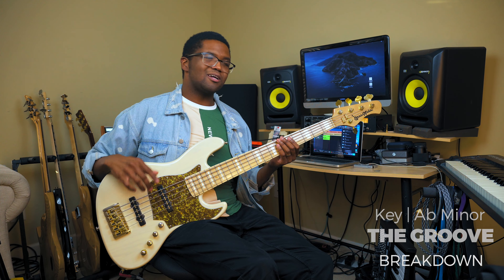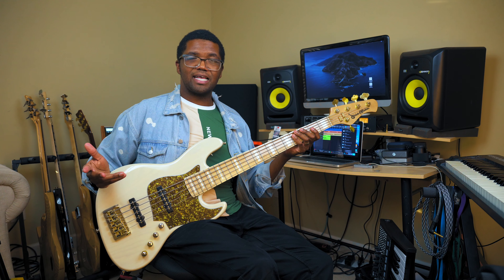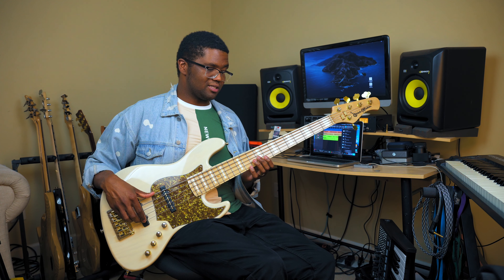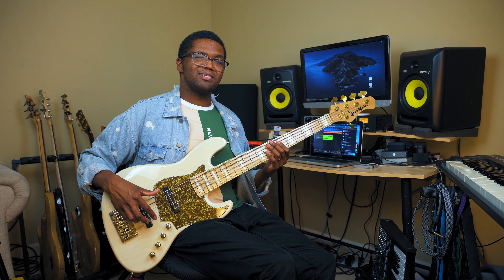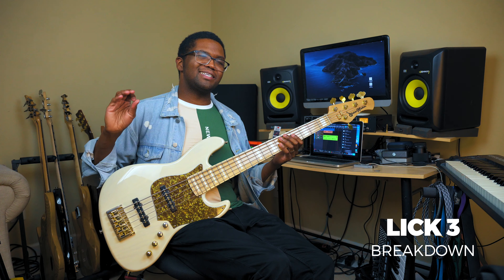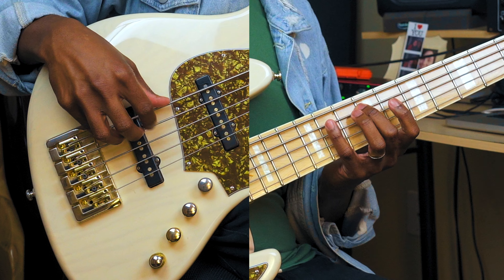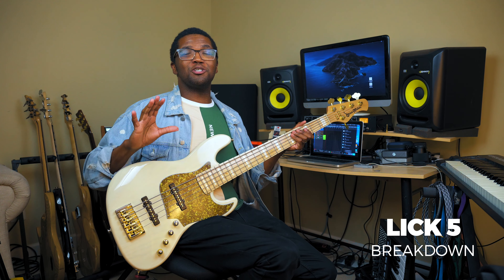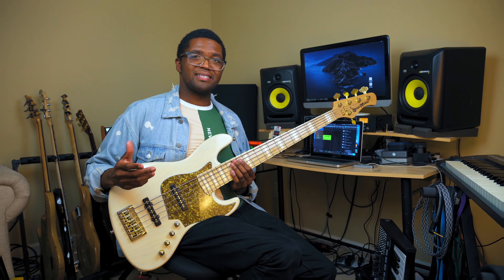5 Easy Gospel Bass Licks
I've had a lot of comments in the past asking for more gospel bass lessons for more beginner bass players and bass licks that are a little more simple.

Today I wanted to give it a start and show you guys some simple and easy gospel bass licks that you can use in church or wherever you play!

Let me know if these are too hard or if they are not hard enough lol

Thank you guys so much for supporting me!

Video Chapters
00:00 | Start of Video
00:09 | Bass Licks Example
01:05 | Groove Breakdown
01:37 | Lick 1 - Breakdown
02:12 | Lick 2 - Breakdown
02:51 | Lick 3 - Breakdown
03:09 | Lick 4 - Breakdown
03:44 | Lick 5 - Breakdown
04:12 | Next Steps

MY ON THE GIG CAMERA

Travis Dykes
1011 E Old Hickory Blvd